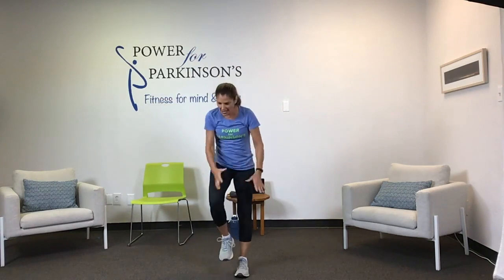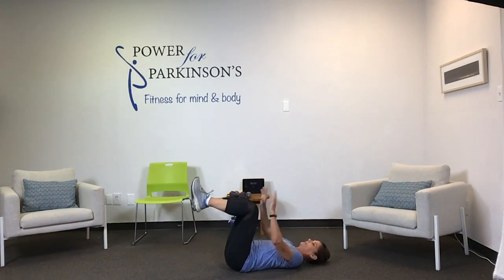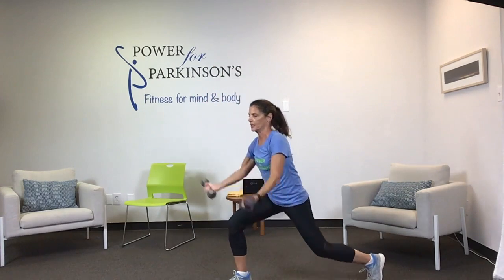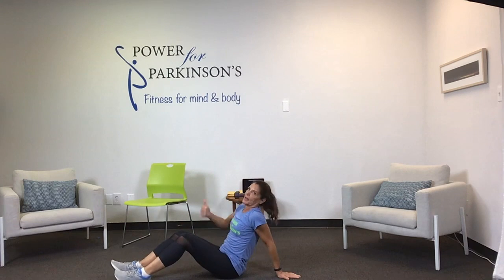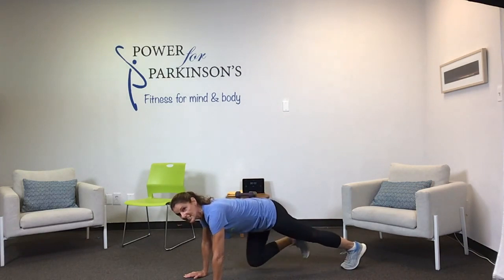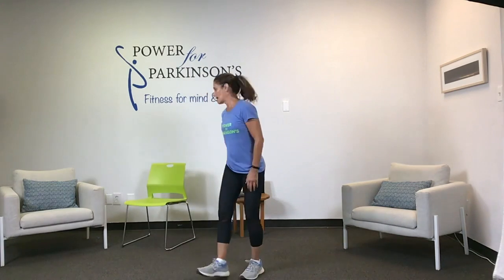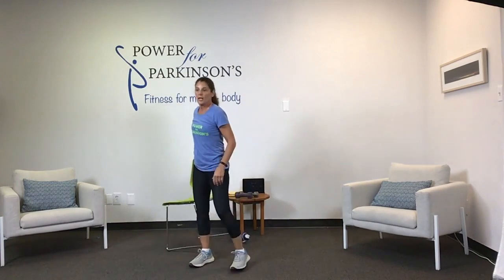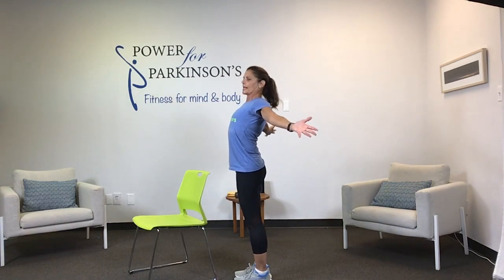Young Onset Parkinson's Replay of Power for Parkinson's Day 175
Join Lauren Lewis for this vigorous class targeted to the person with Young Onset Parkinson's (YOPD) disease. Lauren will not only lead you through a challenging work out but you will gain insight into the value of the various exercises and how they counteract Parkinson's symptoms including coordination, functional mobility, and cardiorespiratory fitness. For this class Lauren recommends using light to medium weights.

Channel memberships are available to gain access to additional videos, discounts, and other perks. Follow this link to join:

0:00 Welcome
1:30 Warm-up
5:52 Round 1: Mountain climber improve gait
9:08 Dead bugs to increase bilateral coordination
11:34 Squat with cross knee increase functional mobility
13:37 Back lunge with curl to improve stride
15:36 Jacks to increase cardiorespiratory fitness
17:30 Round 2
25:38 Round 3 with cognitive challenge
34:20 Cognitive and coordination activity
38:20 Cool down